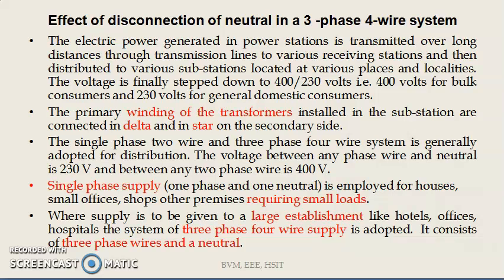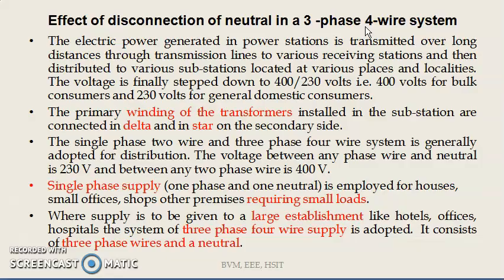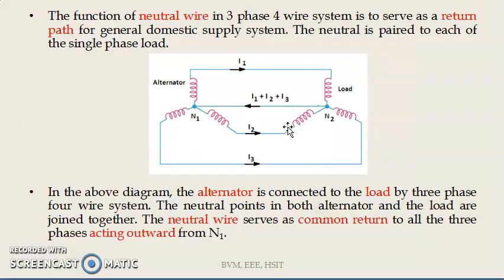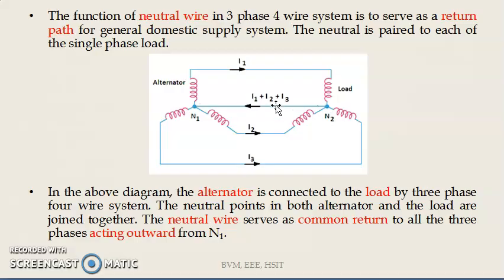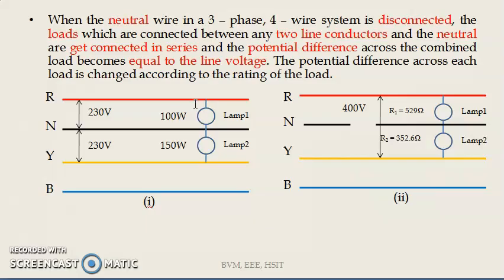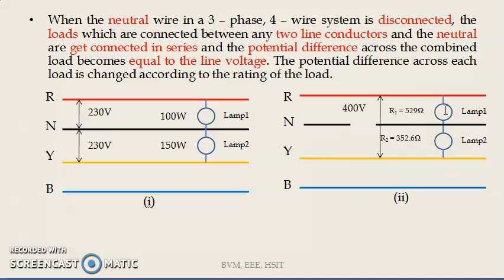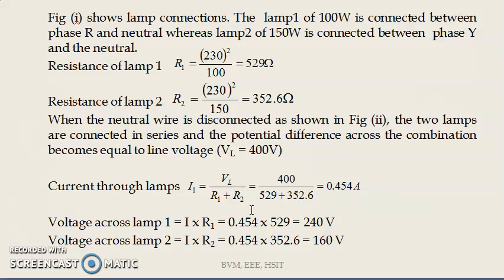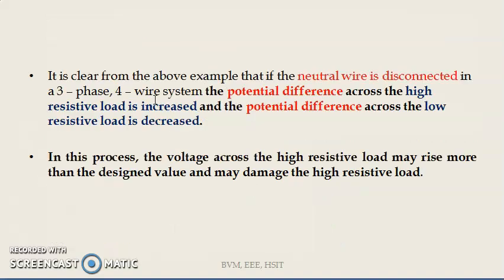Lect- 9 Effect of disconnecting Neutral wire in 3-ph, 4- wire system